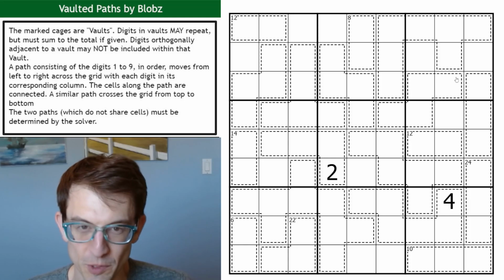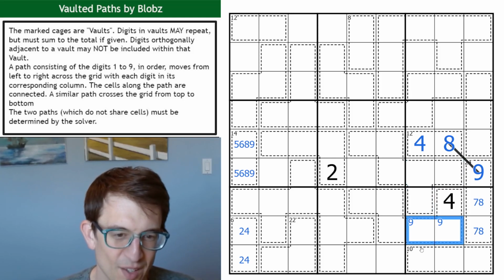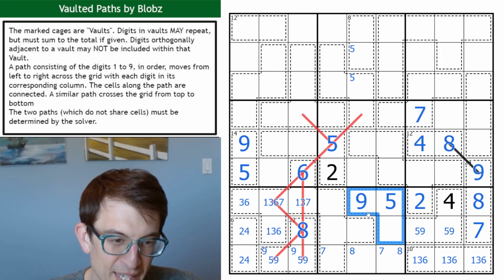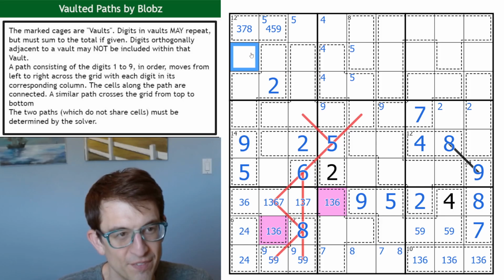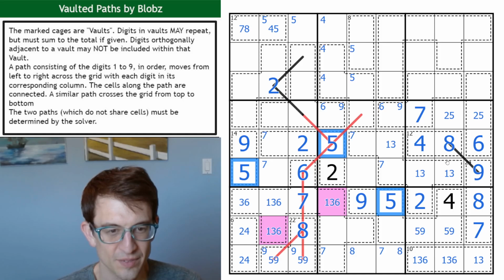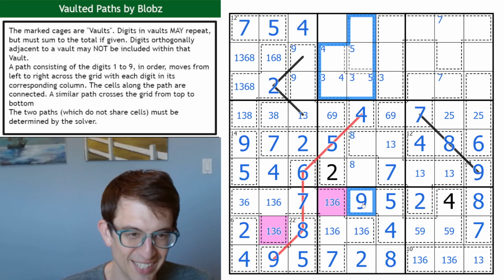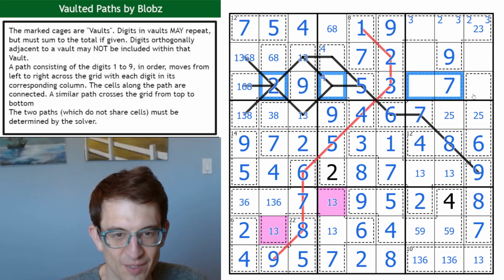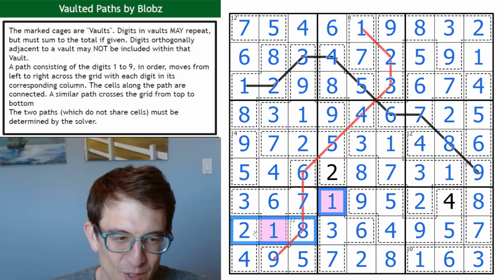These cages are no killers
A really inventive and satisfying new (?) rule from Blobz in their puzzle "Vaulted Paths." Try it yourself here:

The marked cages are "Vaults". Digits in vaults MAY repeat, but must sum to the total if given. Digits orthogonally adjacent to a vault may NOT be included within that Vault.

A path consisting of the digits 1 to 9, in order, moves from left to right across the grid with each digit in its corresponding column (1 in column 1, 2 in column 2, etc.) The cells along the path are connected orthogonally or diagonally. A similar path crosses the grid from top to bottom, starting with a 1 in row 1, then a 2 in row 2, ending with a 9 in row 9. Again, cells along the path are connected orthogonally or diagonally.

The two paths (which do not share cells) must be determined by the solver.